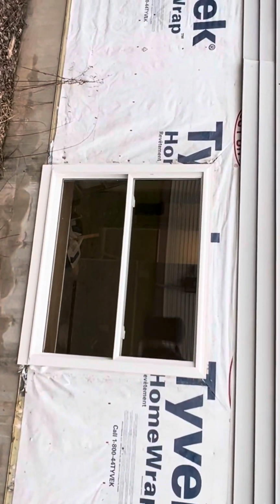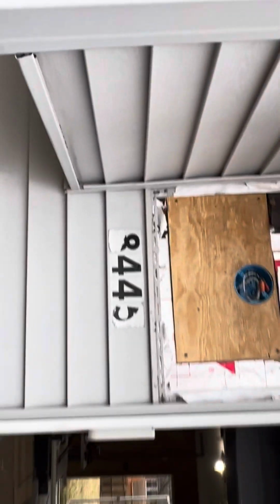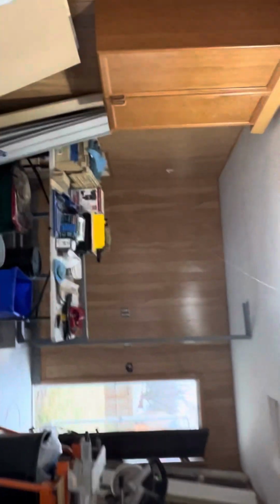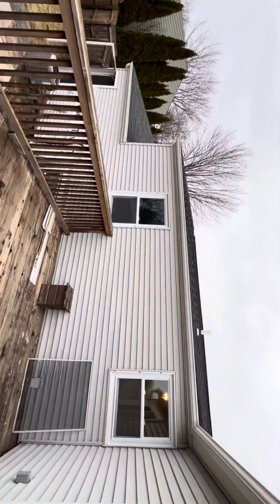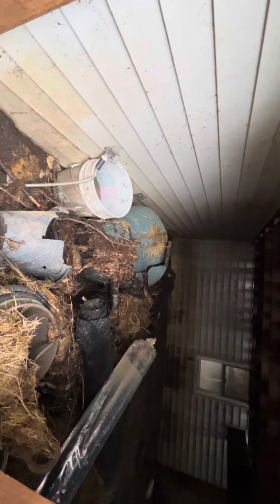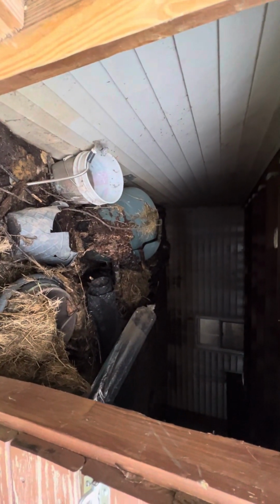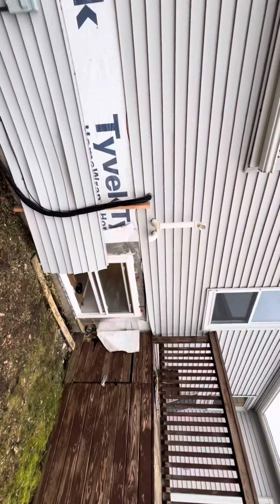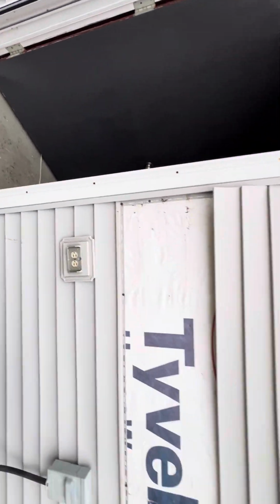Chinkapin exterior update,